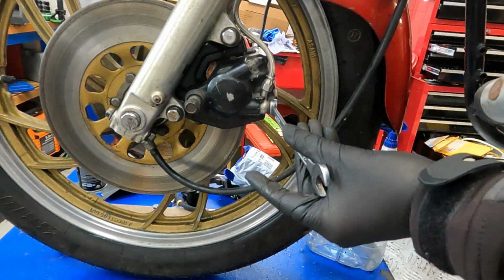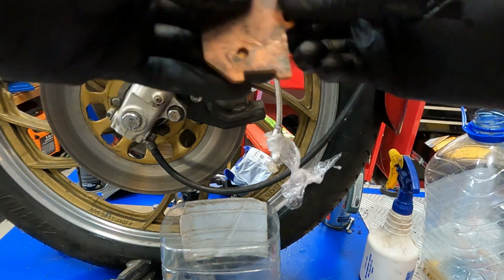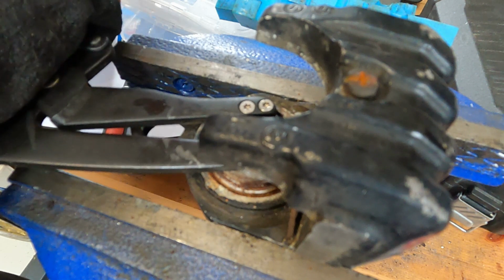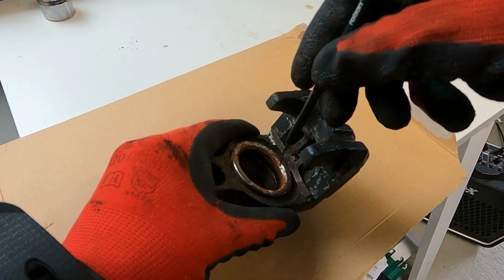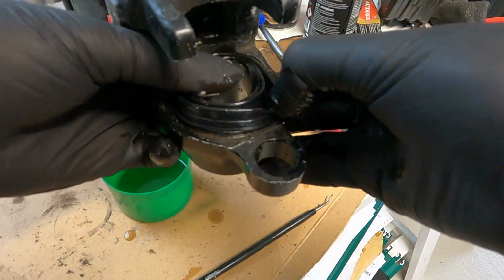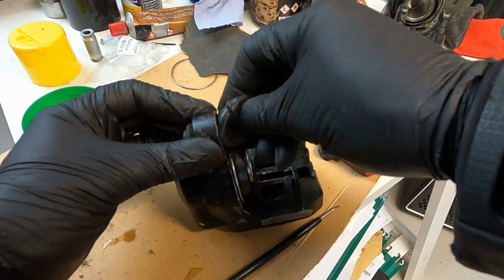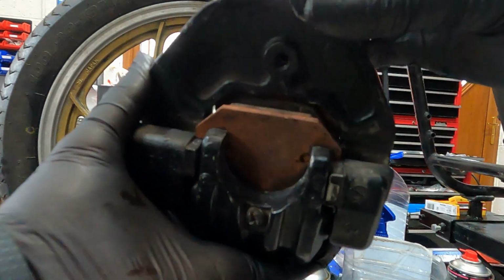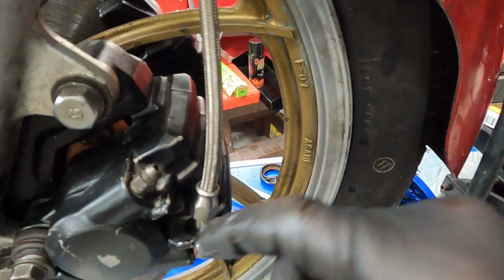Yamaha XJ650 front brake seized caliper rebuild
In this video I remove these seised brake calipers. Remove the brake pistons and rubbers and replace with new pistons and seals. These brake calipers are somewhat different than a lot of other motorcycles but the seals and pistons are basically the same as most other motorcycles.